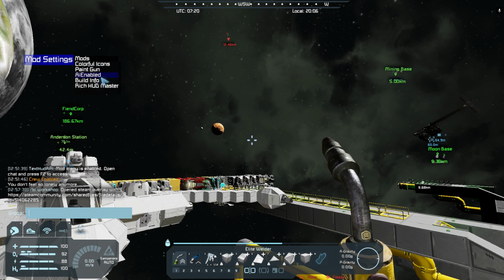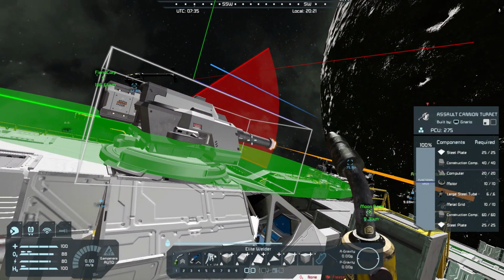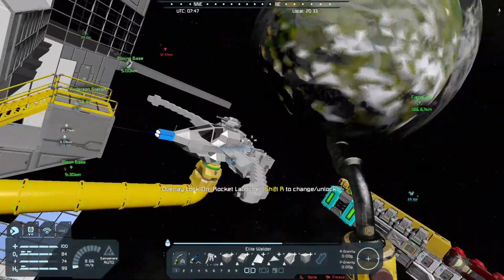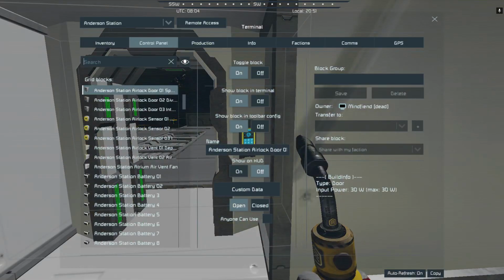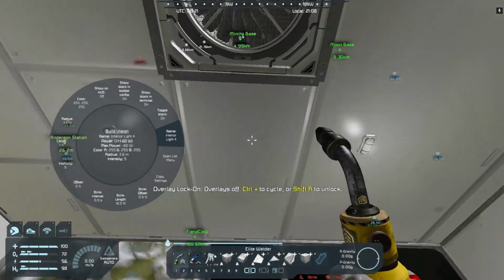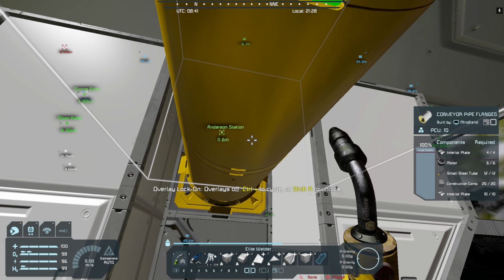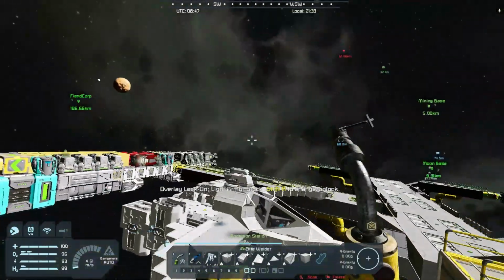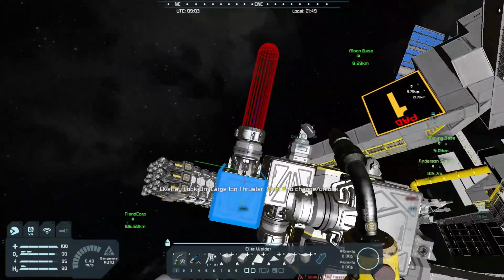BroSpace #32: Build Info and Build Vision quick reminders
Just a quick video for MF and myself to remind us how to turn the pop ups on and off on the Build Info mod on and off, and how to pull up and use the menu wheel on the Build Vision mod.